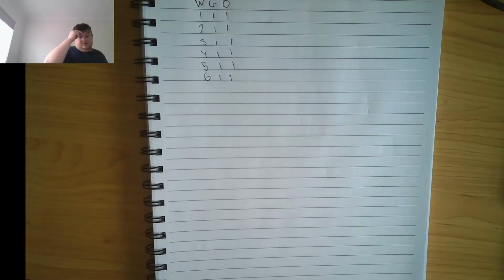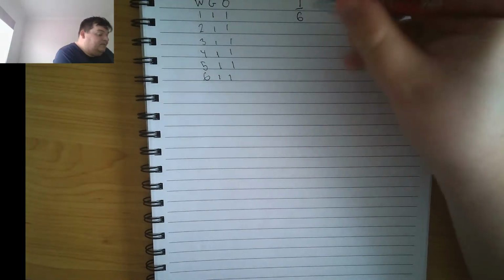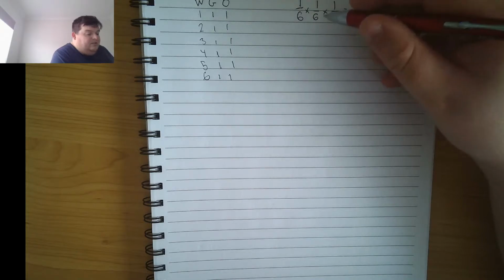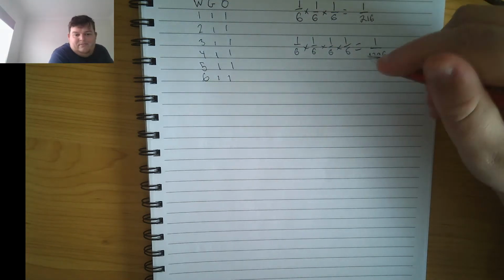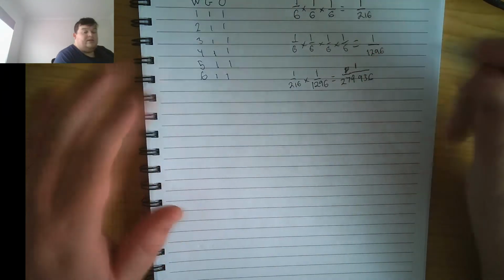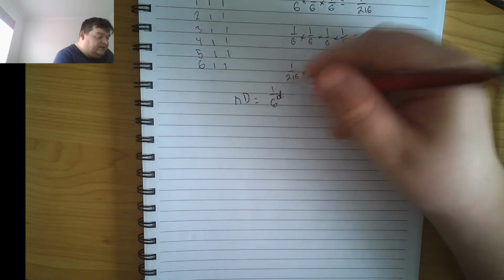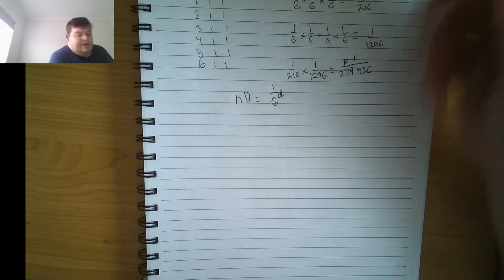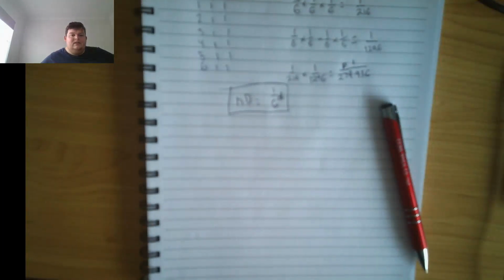Roll the dice solution